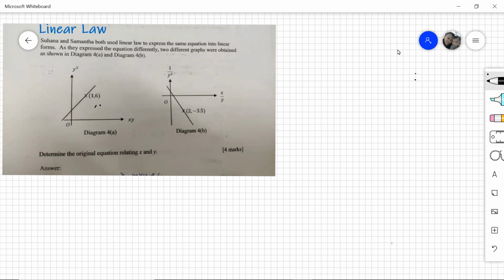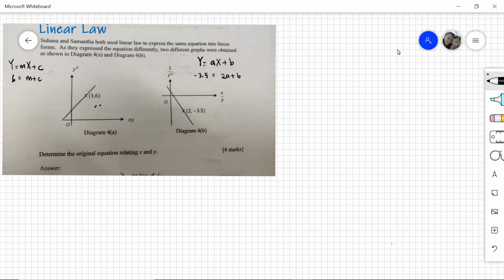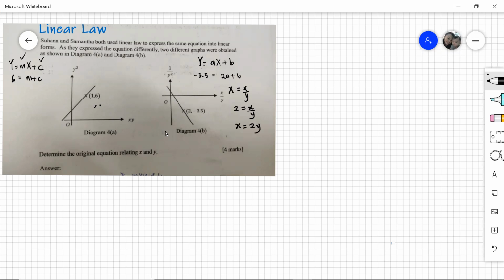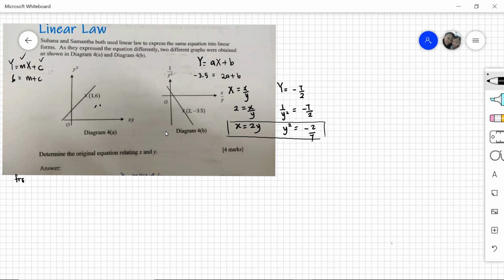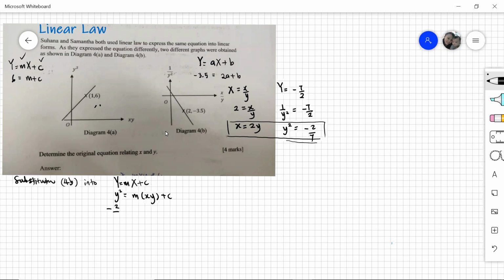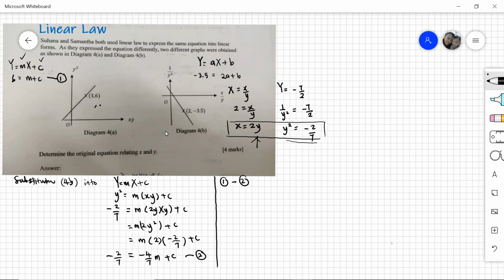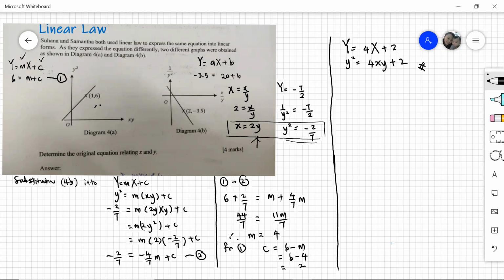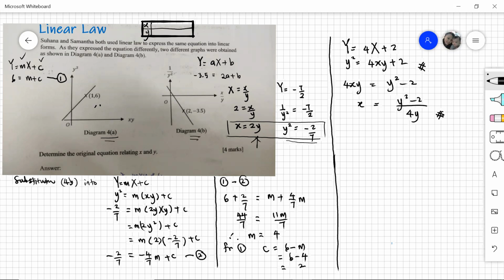HOTS Linear Law Question - Method 2